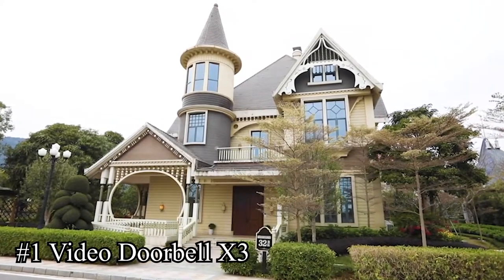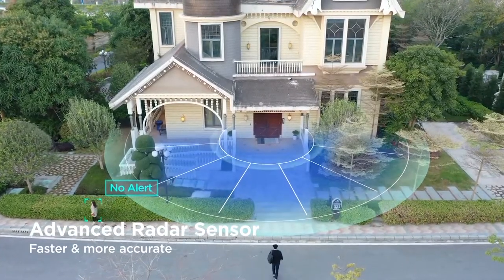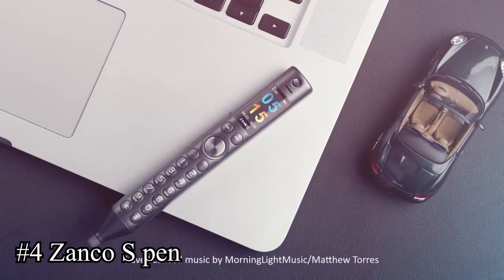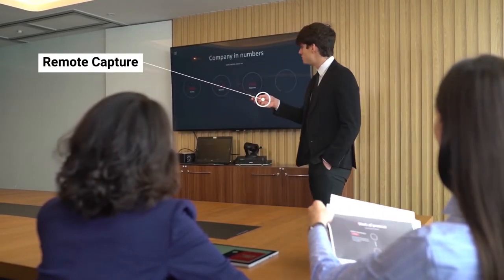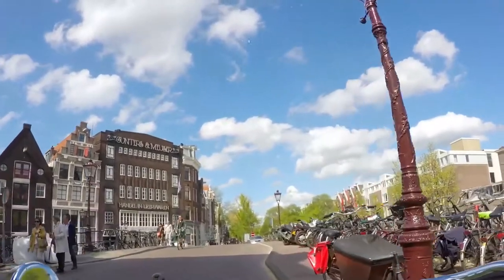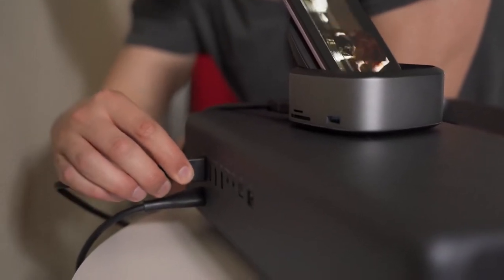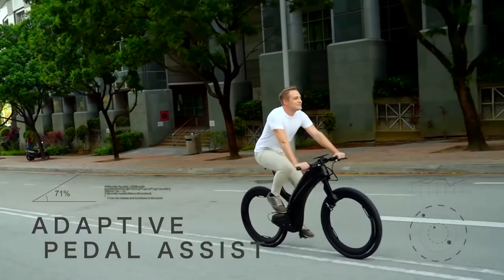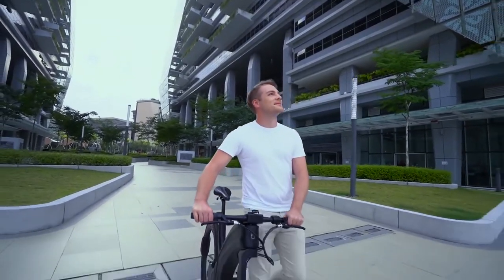11 New Cool Amazing Gadgets Available On Amazon & Online | USEFUL PRODUCTS FOR YOUR EVERYDAY LIFE✅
11 New Cool amazing Smartphone Gadgets Available On Amazon & Online | USEFUL PRODUCTS FOR YOUR EVERYDAY LIFE

#6 Automatic door closing device

#10 Solar Powered Insect Device

#11 Zylus Revolver Lens Kit

LIKE / DISLIKE

Thanks!!